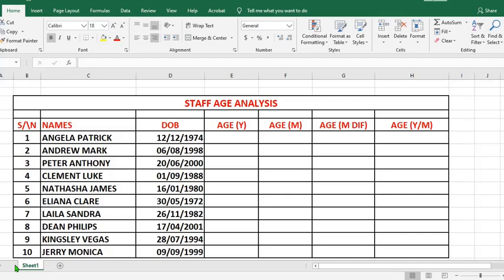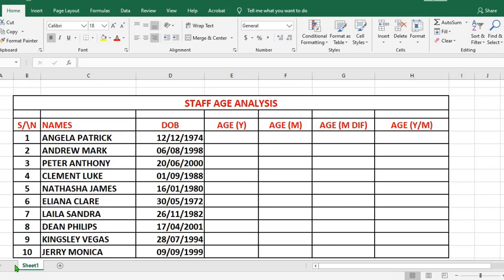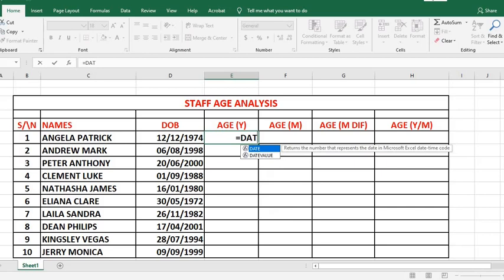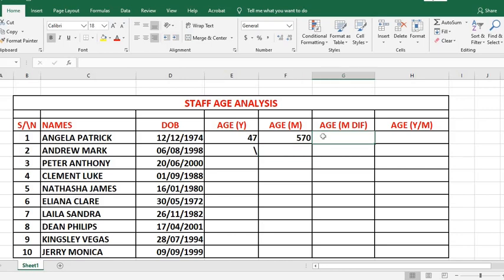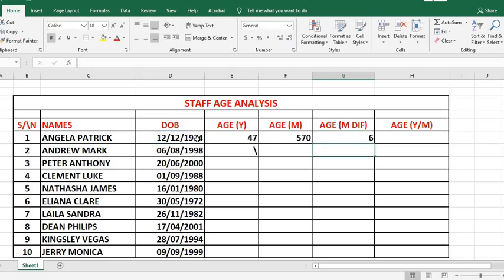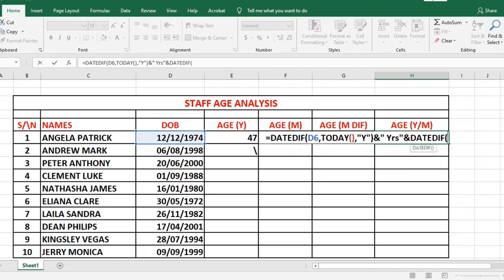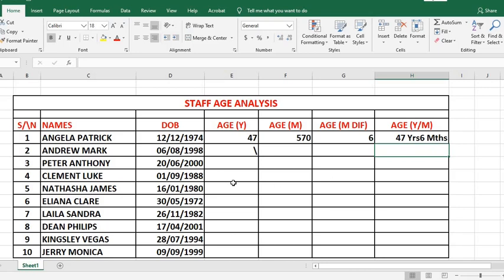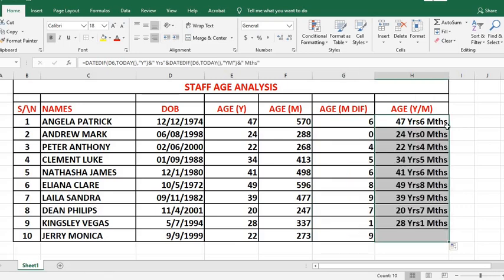Calculate Age In Microsoft Excel _ MS Excel Age Analysis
In This video tutorial today, we learn step-by-step guide on how to calculate age using a date of birth in Excel. Calculate Exact Year, Month, Days from Date of Birth In Excel. You’ll be able to find out the exact number of years that passed from a date of birth until now. In this video I demonstrate how to calculate age from date of birth or a specific date. This video tutorial offers an easy to follow step-by-step guide on how to calculate age using a date of birth in Excel. It’s easier than you might think! You’ll be able to find out the exact number of years and Months that passed from a date of birth until now. It’s easier than you might think! Let’s take a look, you will be surprised.